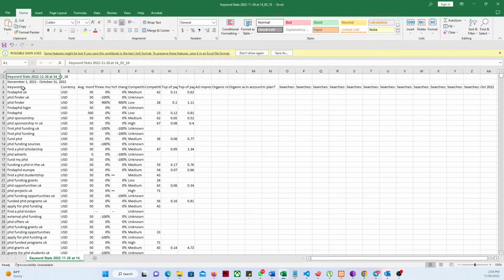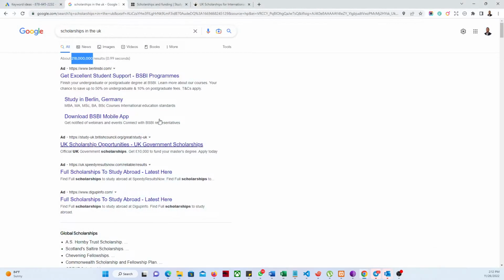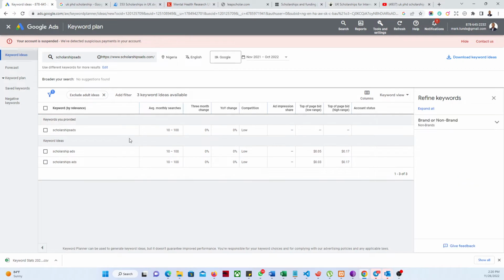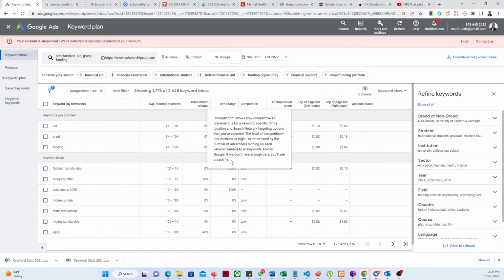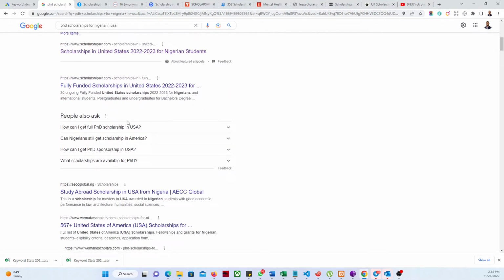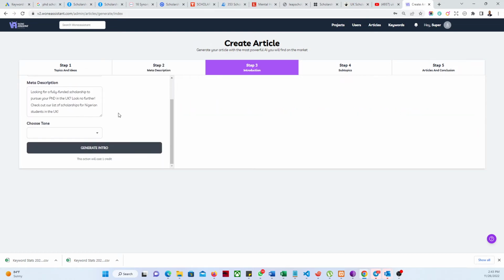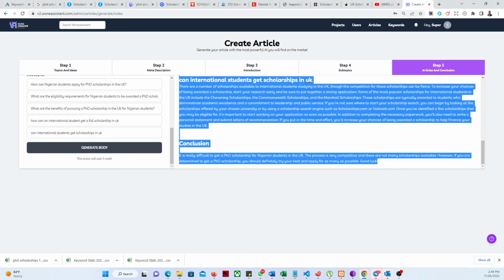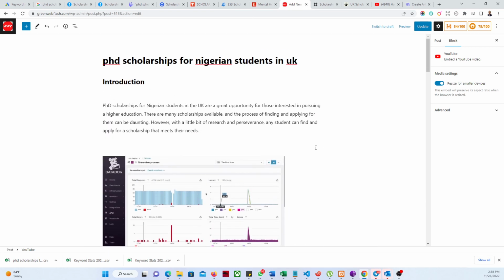Keyword research and content creation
Are you looking for help with your keyword research and content creation? Check out this great video!